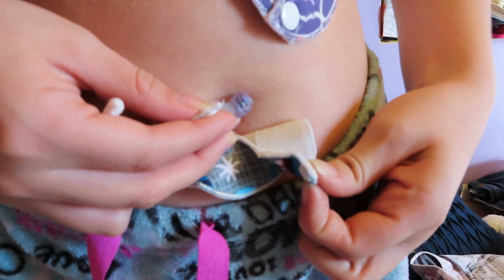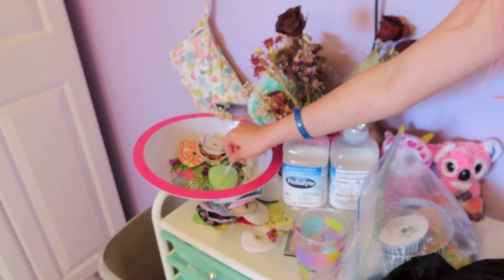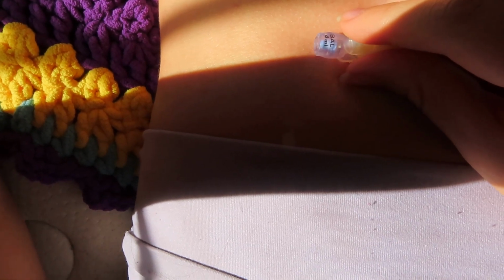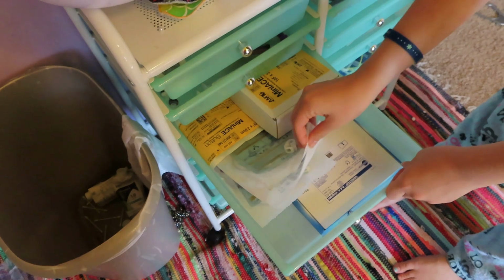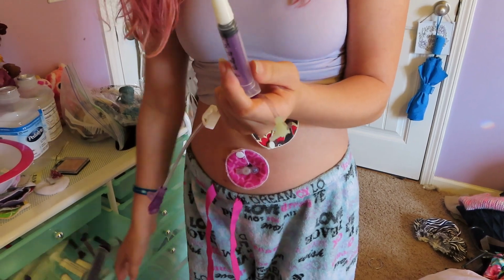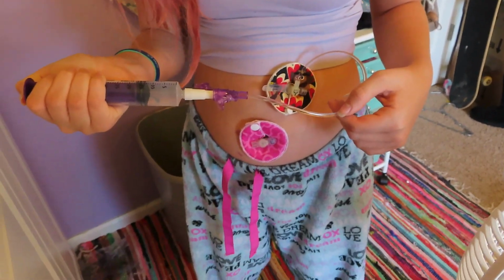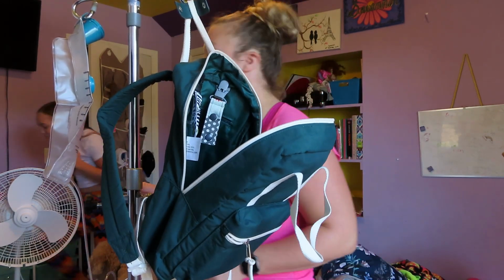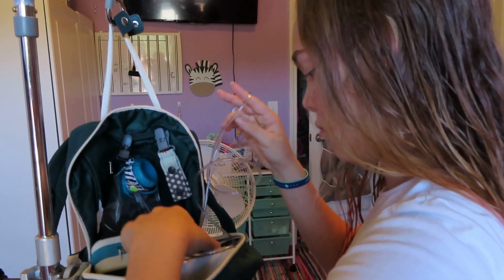Life with Ehlers Danlos Syndrome: Medical routine and a visit with someone special :)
Here is Savannahs medical routine and on this day we happen to meet up with someone special...

Hello we have set up a fundraiser to raise money to help get the funds for Jesters training.

Wishlists:
Savannah:

Goodwins
Mount Juliet, Tn
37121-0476